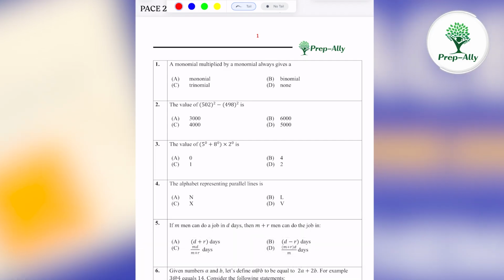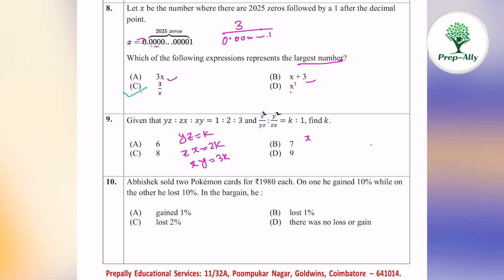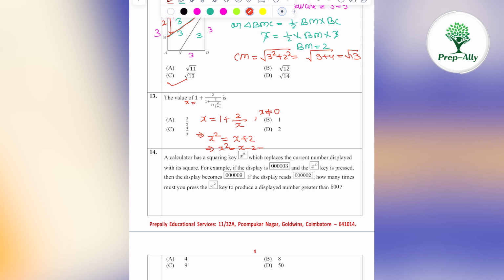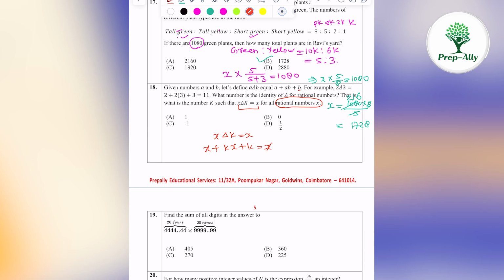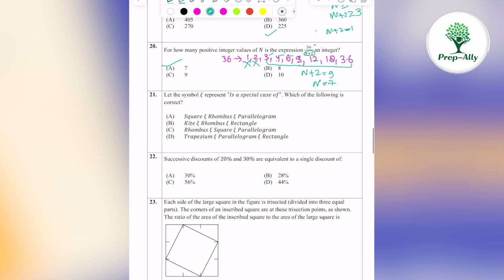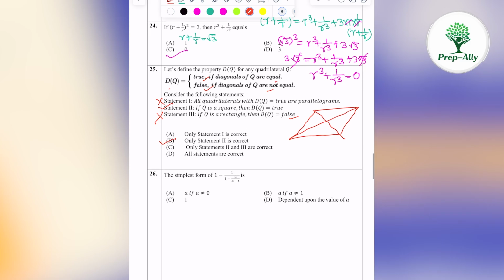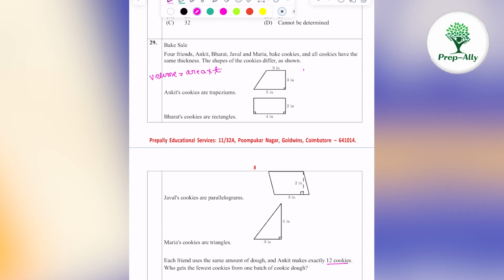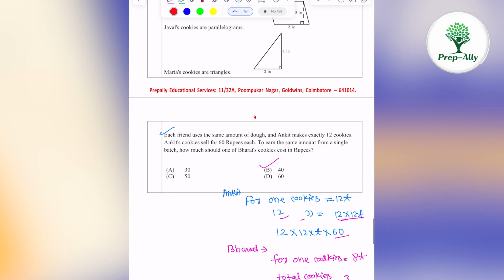PACE 2025 | Maths Question Solutions | Grade 8 to 9 | Detailed Explanation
Master Maths basics with PACE 2025 Question Solutions for Grade 8 to 9! ➕➖✖️➗

In this video, you’ll discover:
✔️ Step-by-step solutions to tricky Maths questions
✔️ Easy methods to solve problems quickly
✔️ Prep-ally’s foundation strategies to make Maths fun and simple

Perfect for students who want to strengthen their fundamentals and get exam-ready for PACE 2025 while preparing for future competitive exams. 🌟

📌 More solution videos in Maths, Physics, Chemistry, and Biology are coming soon with Prep-ally.